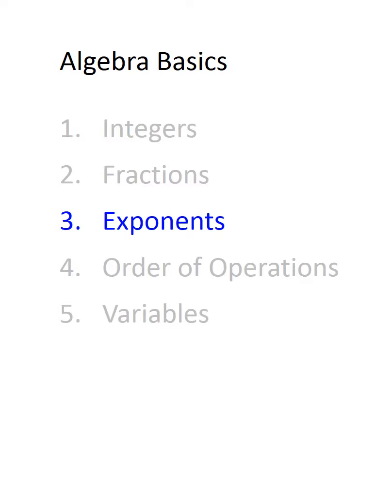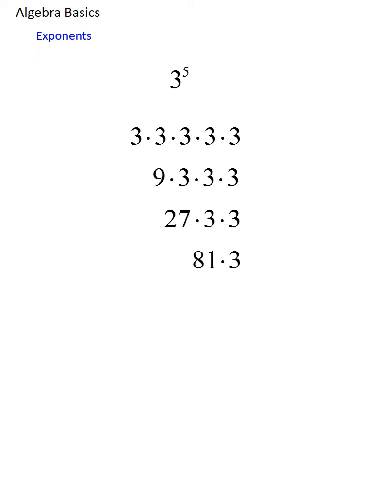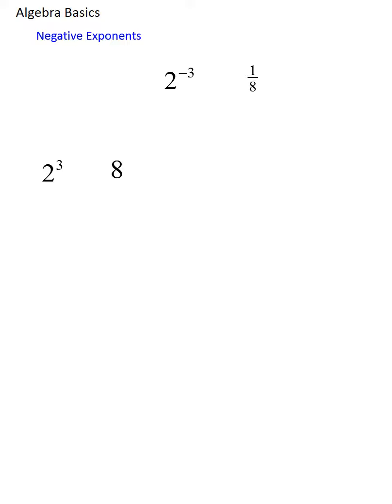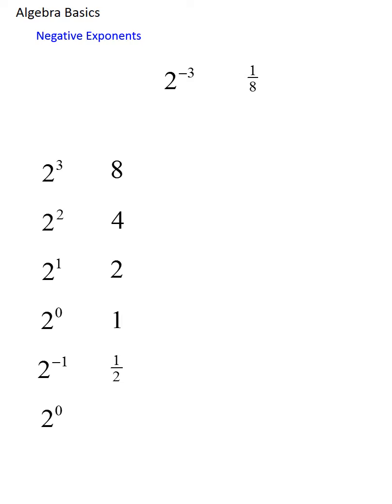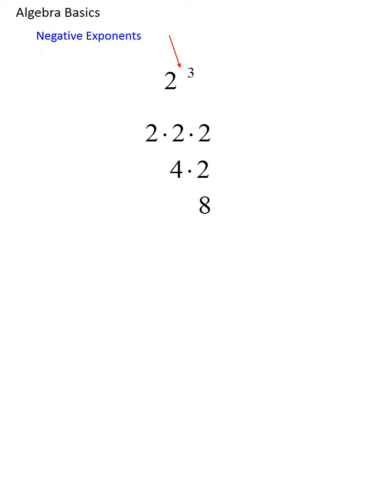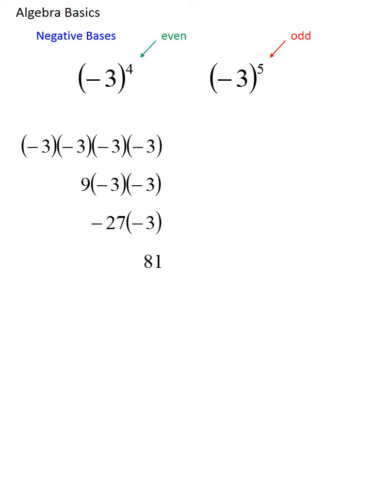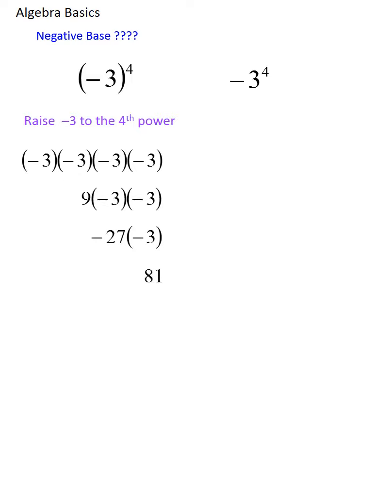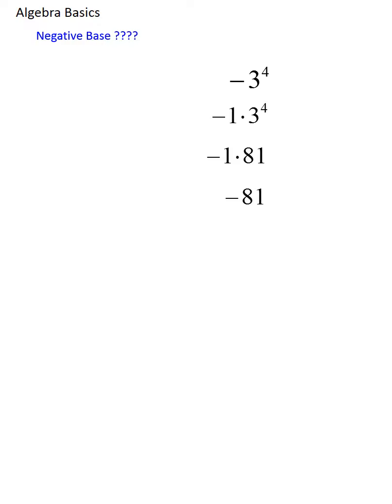algebra basics - 3 of 5 - exponents